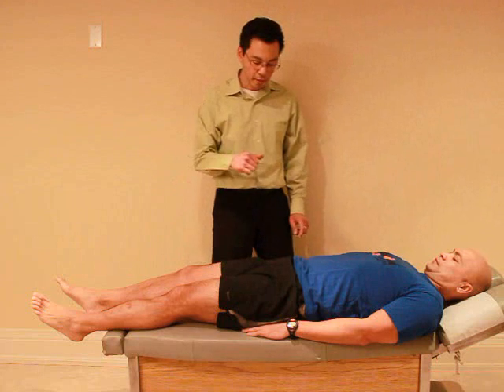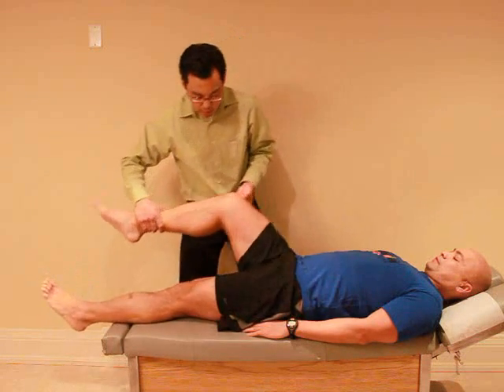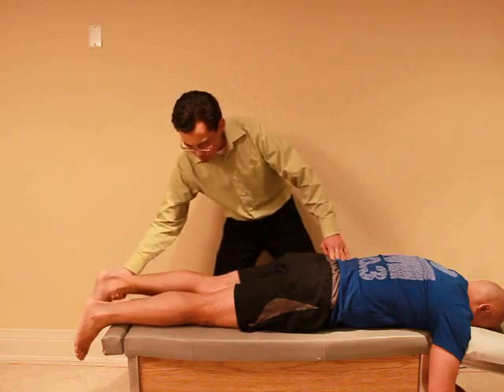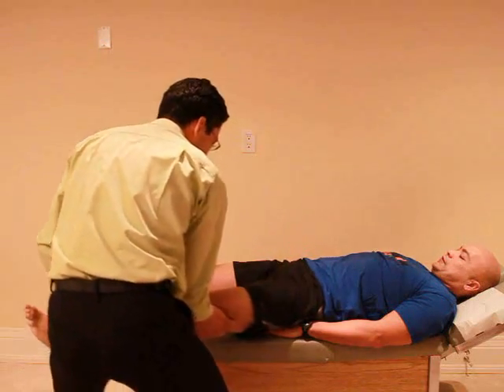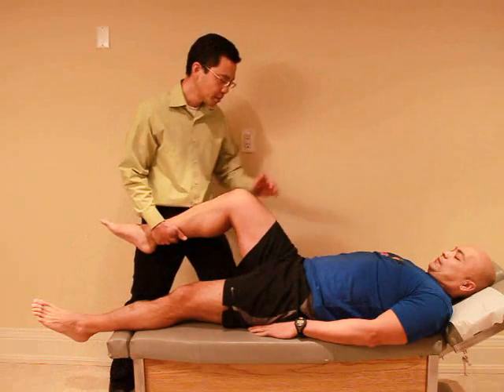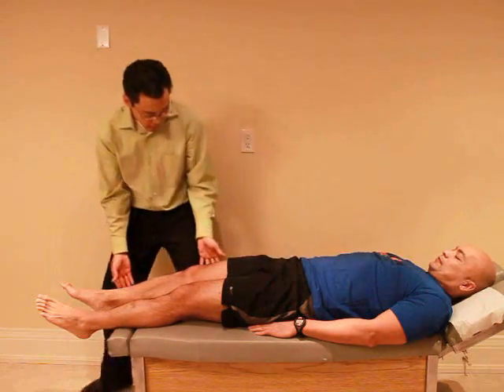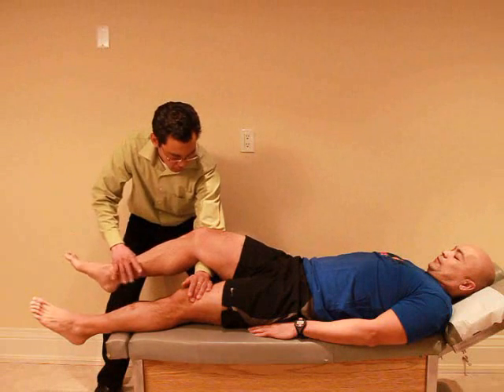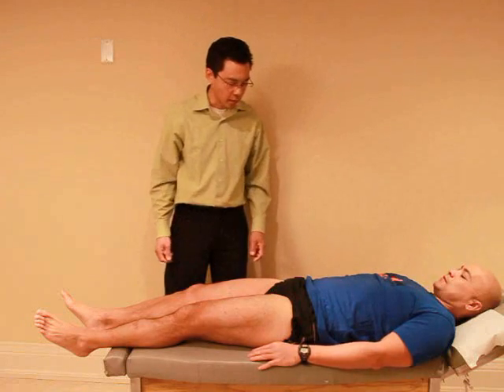Hip exam 2015